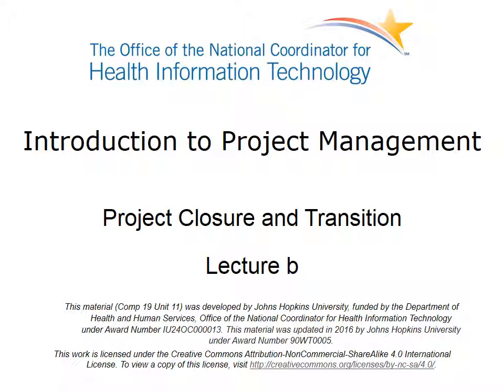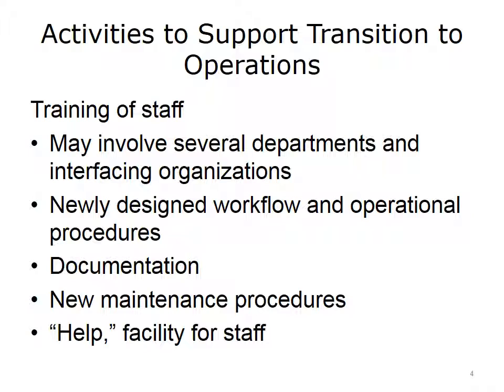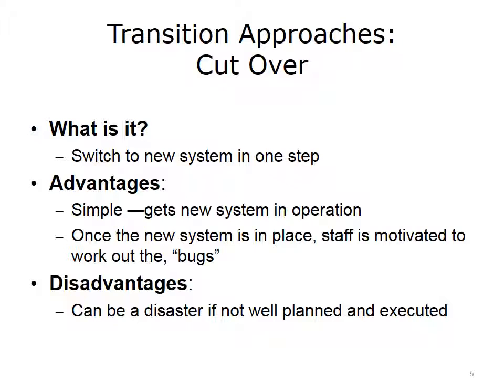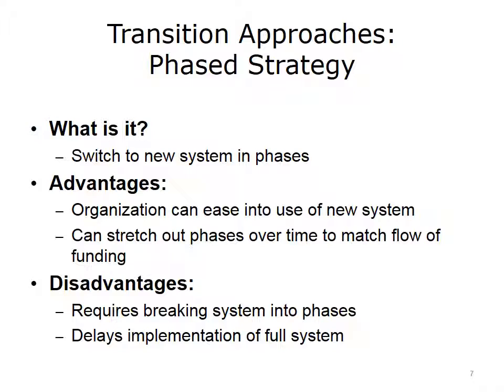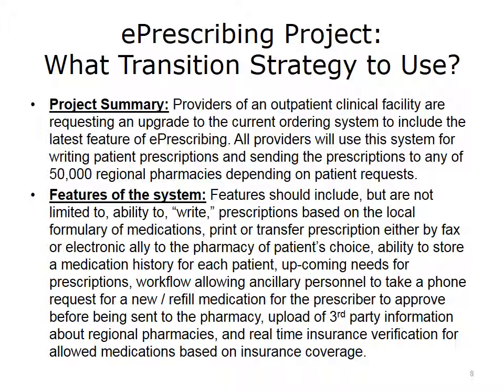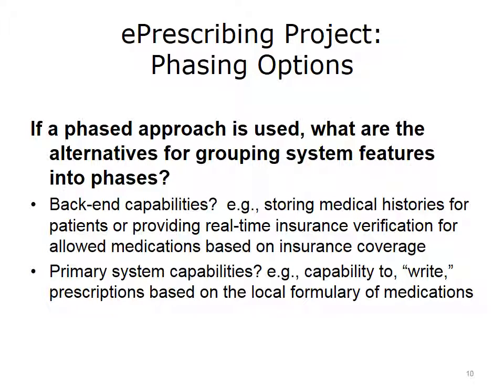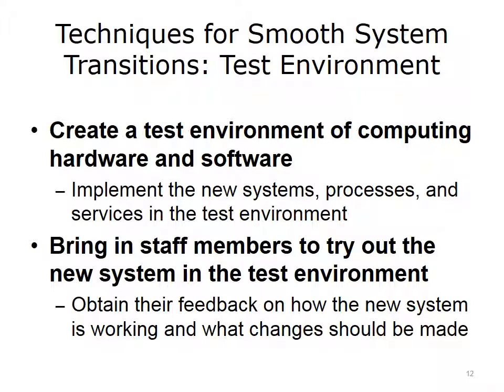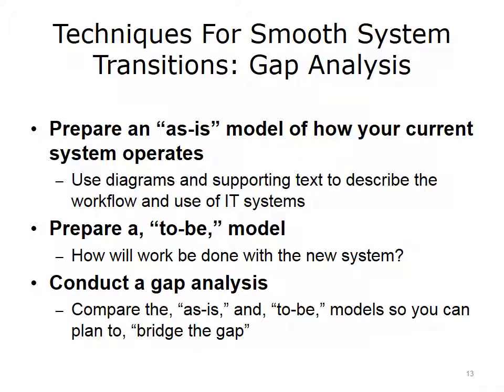comp19 unit11b lecture video